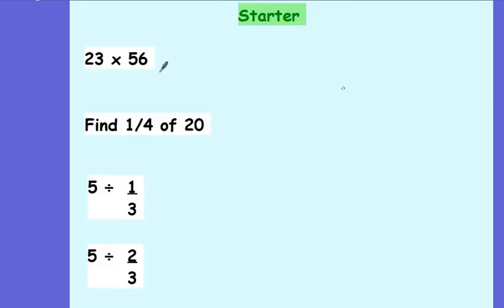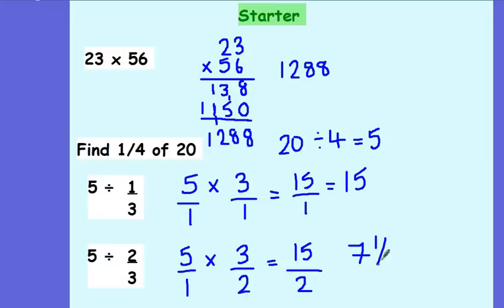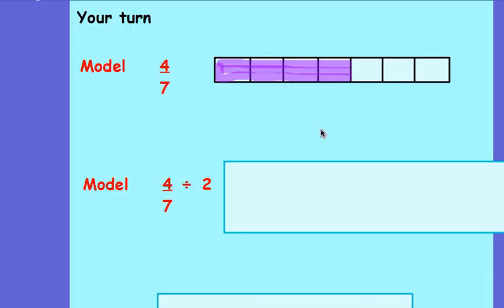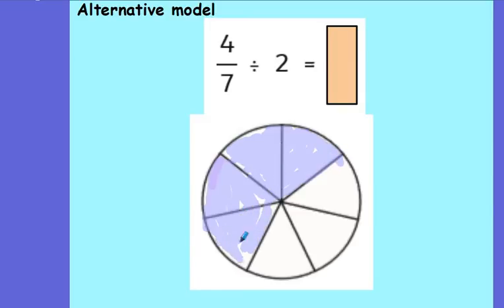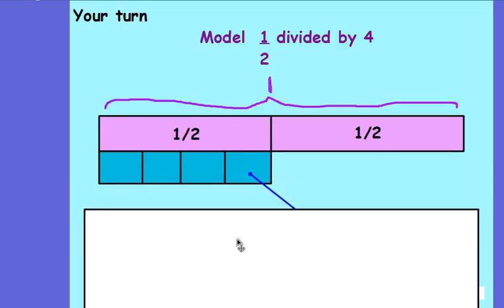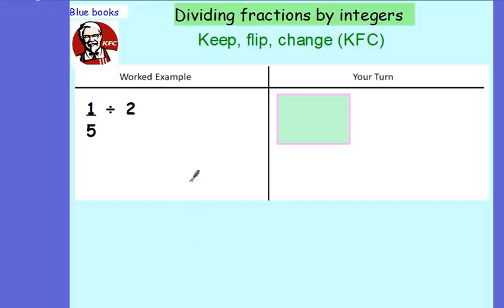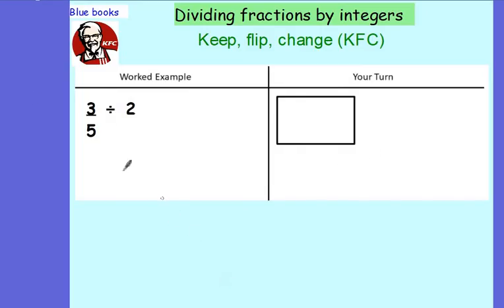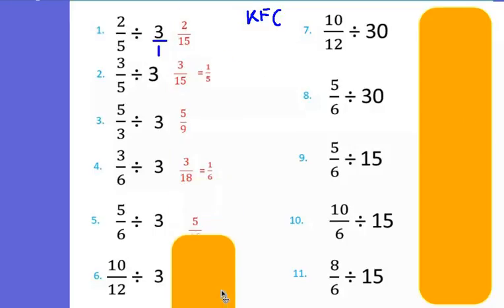7y4 Division of fractions by integers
Modelling division of fractions by integers using the bar model
Extending to using Keep Flip Change